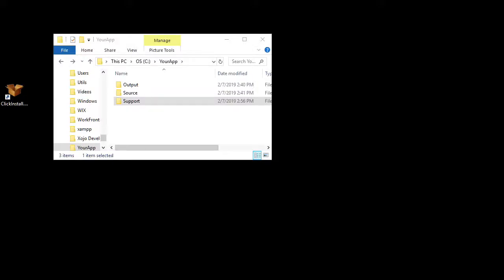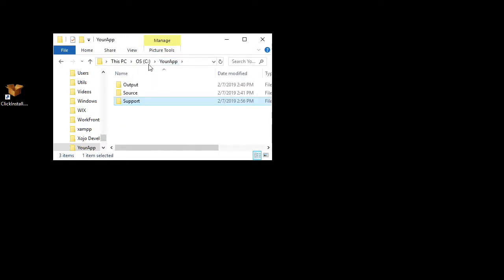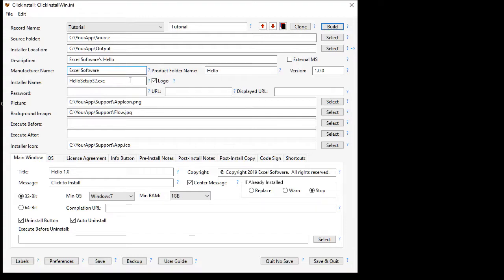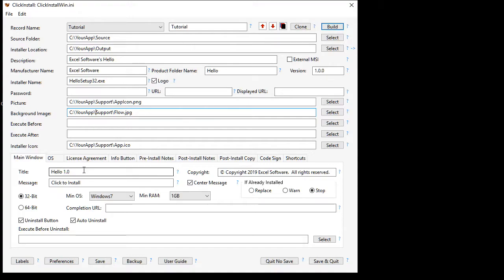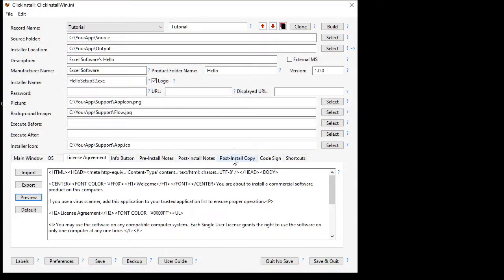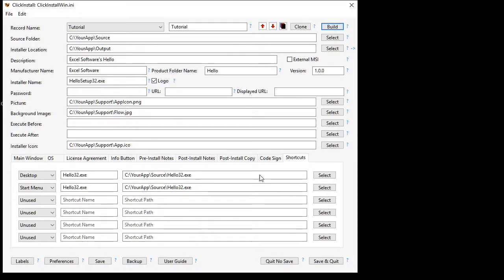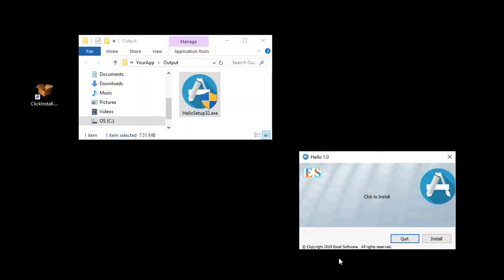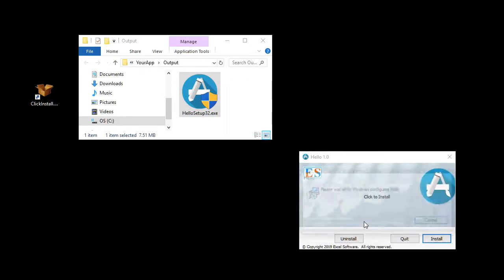Build Code Signed Windows Software Installer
Build a professional, MSI compliant Windows Application installer with ClickInstall Windows. Code sign your Apps and the installer itself during the build process to add credibility for users, browsers and virus scanners.